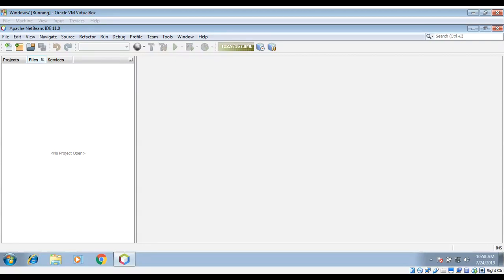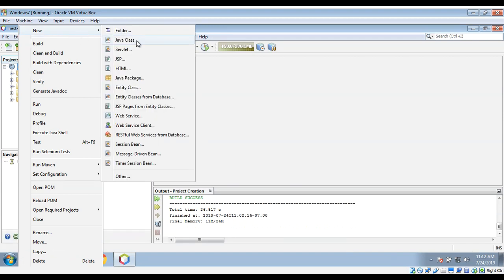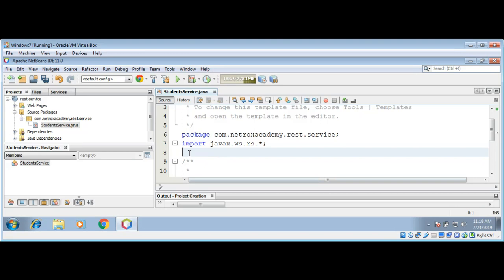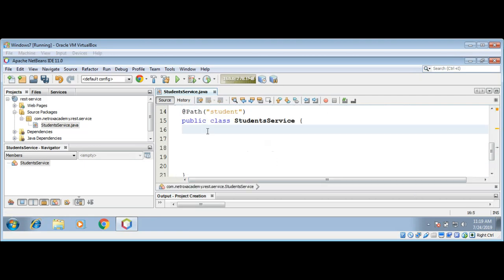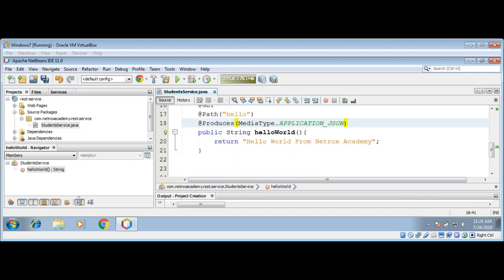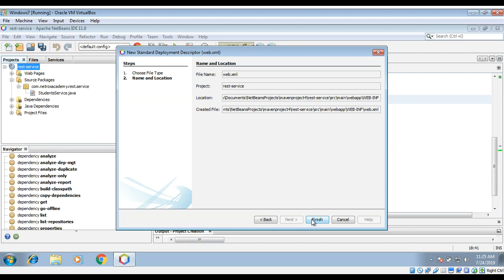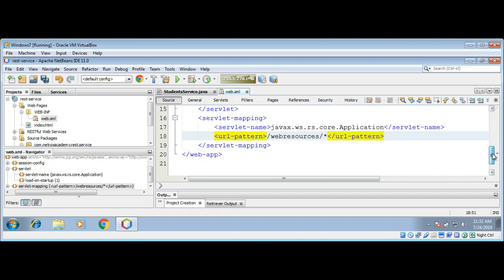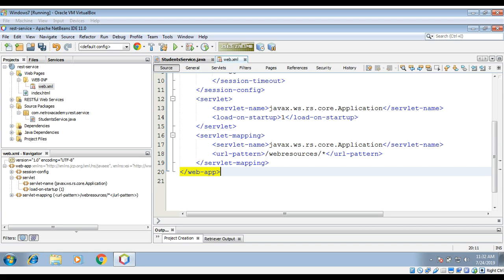Build A Simple JAX RS RESTful web service using NetBeans IDE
Learn to Build a simple JAX-RS RESTful web service application using the NetBeans IDE.